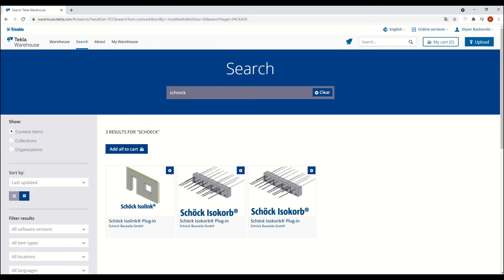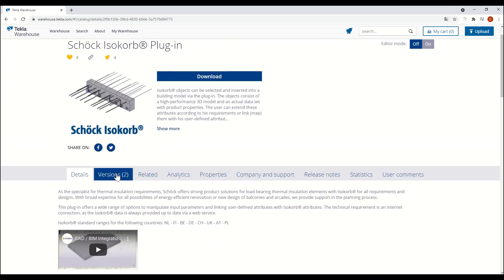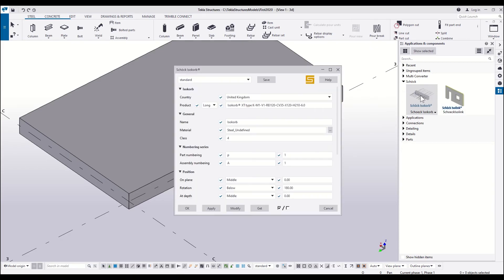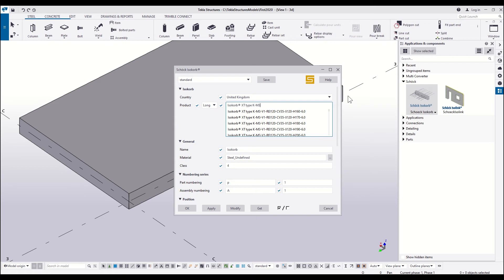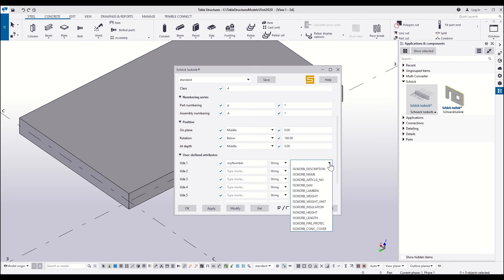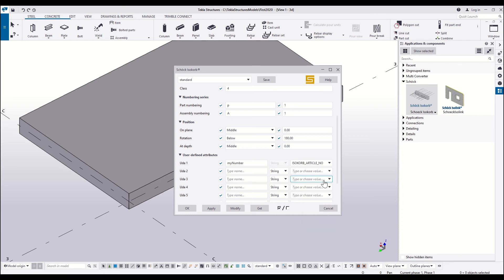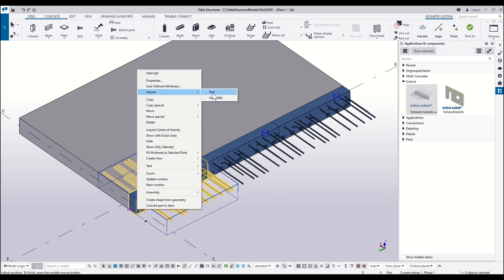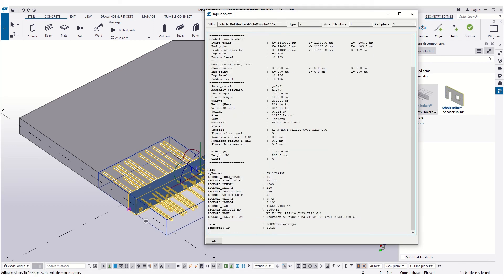CAD / BIM integration for Tekla Structures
Tutorial on how to use the Schöck Isokorb® plug-in for Tekla.